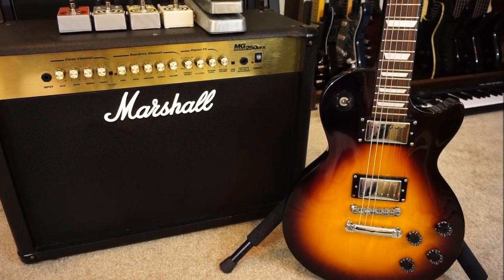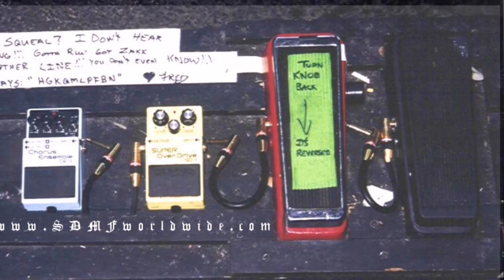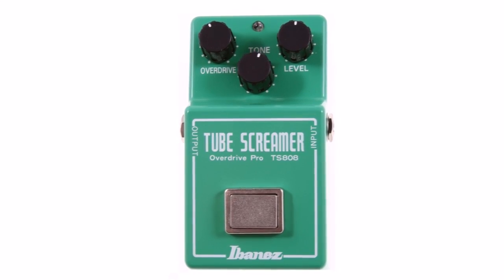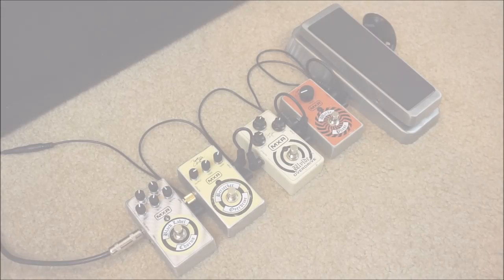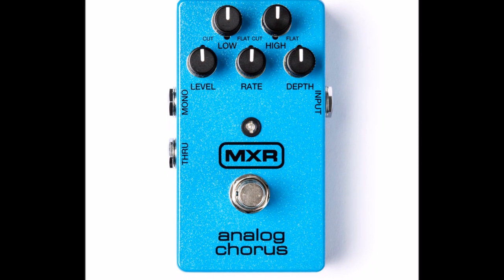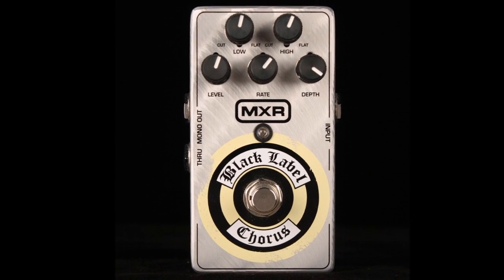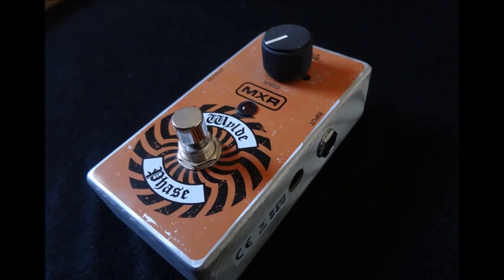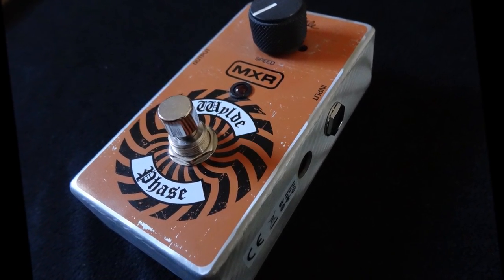5 Zakk Wylde Pedals Reviewed - Wah, Overdrives, Chorus, and Phaser!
Today in Plague Scythe Studios, I discuss my nearly complete collection of Zakk Wylde signature MXR and Dunlop pedals!